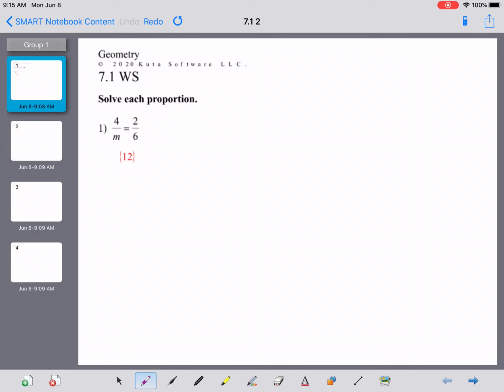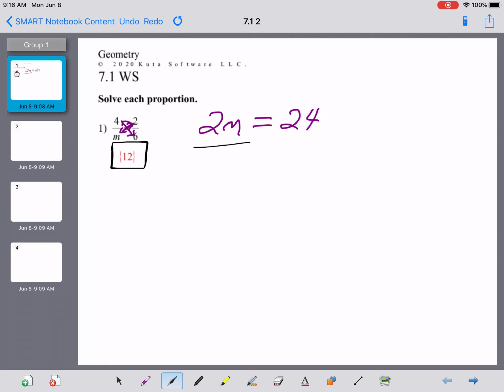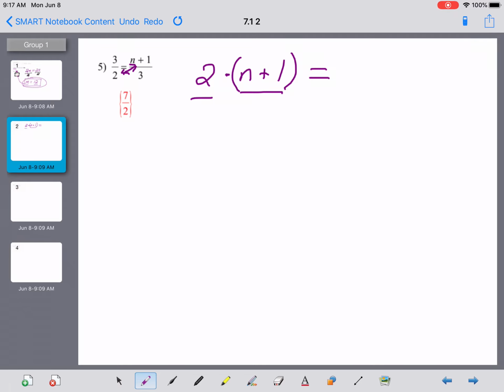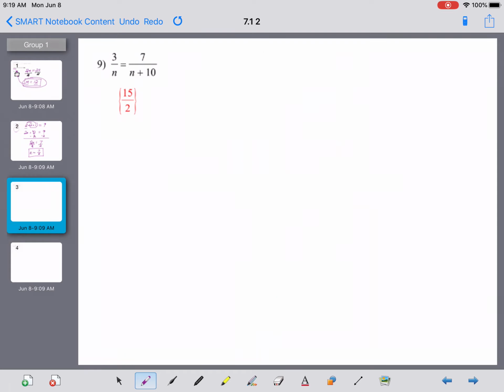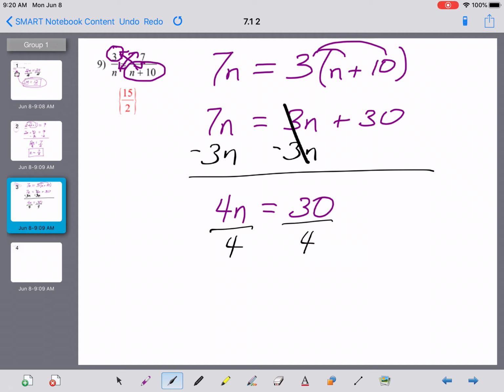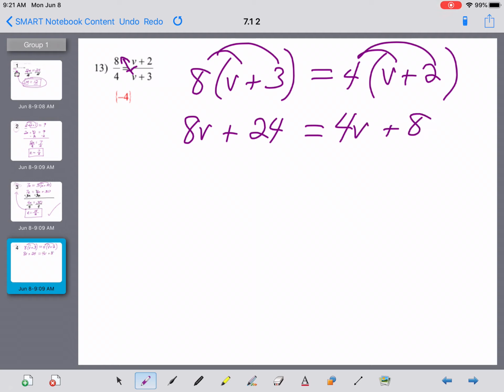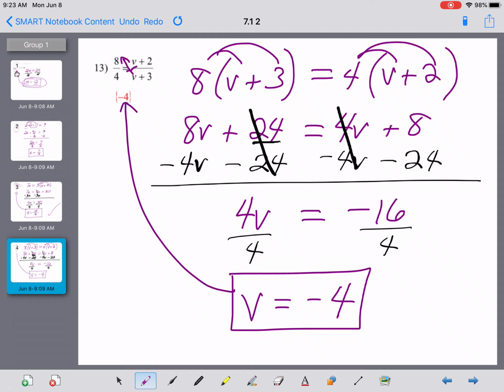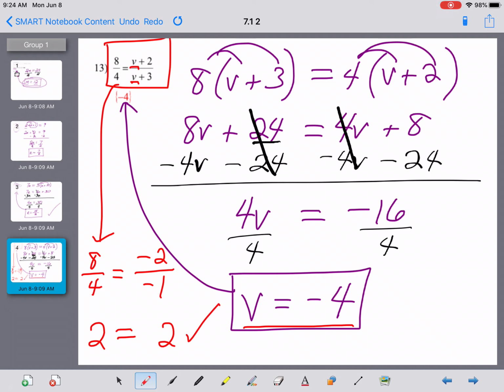Geom - 7.1 hw